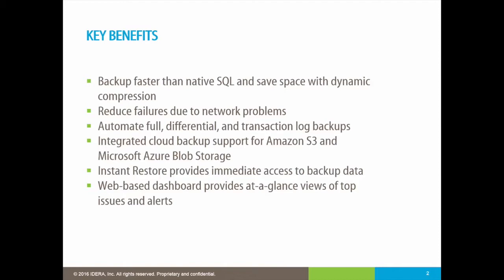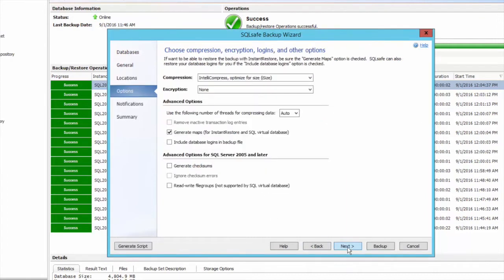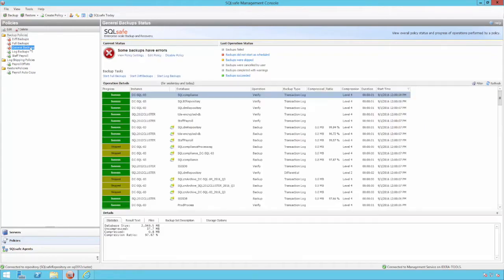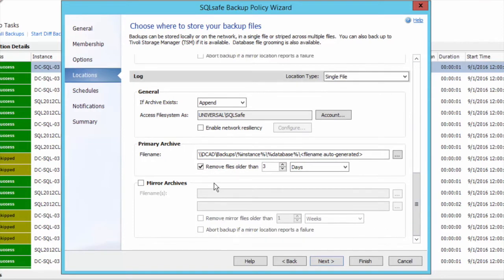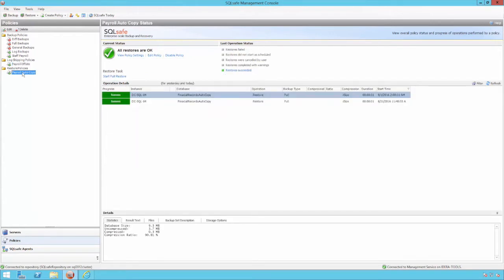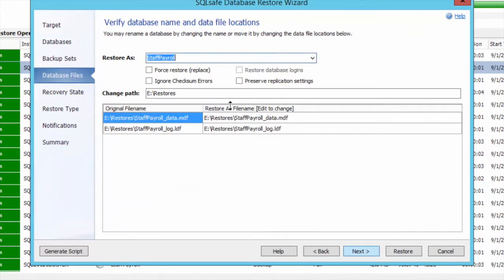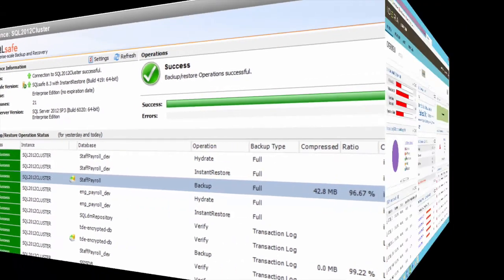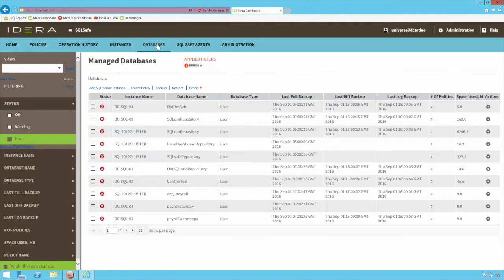Overview of SQL Safe Backup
IDERA SQL Safe Backup provides a high-performance backup and recovery solution for SQL Server. It reduces backup time by up to 50% over native backups and reduces backup disk space by up to 95%. It also enables automated backups of entire SQL Server infrastructures and ensures compliance with the backup and recovery policies of organizations. It turns backup files into virtual databases to query and modify data as if they were real databases without restoring. From tens of local SQL Servers to hundreds of global SQL Servers, it is the only backup and recovery solution that scales to meet the challenge.